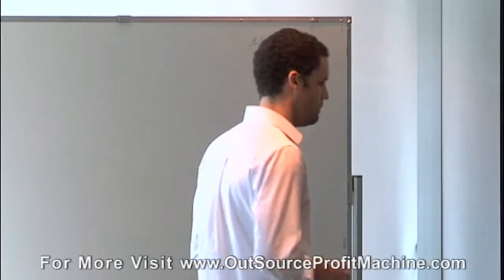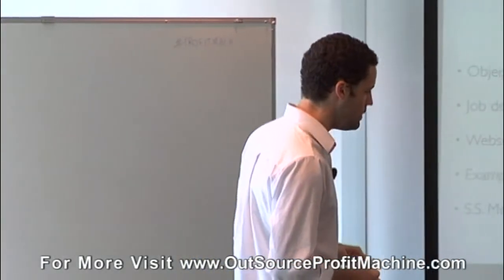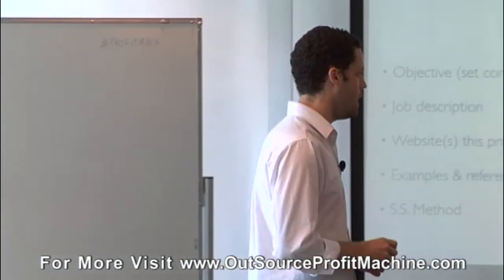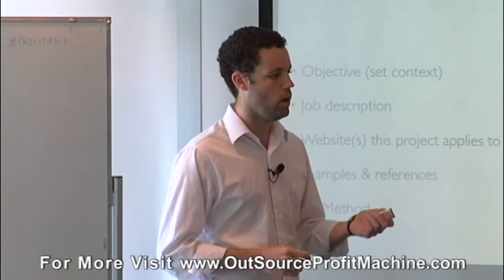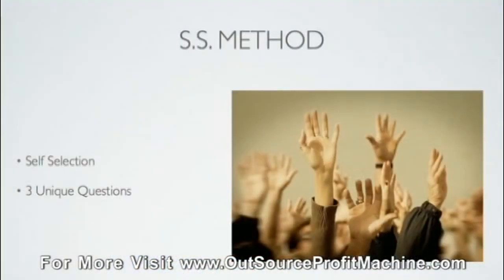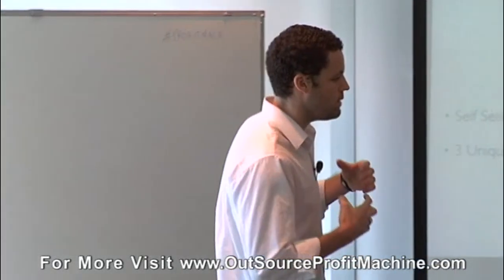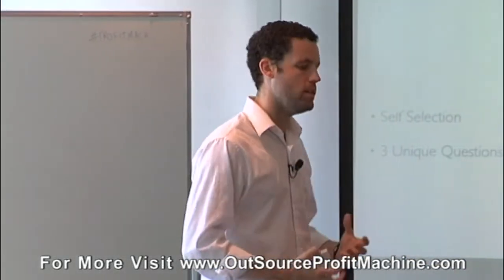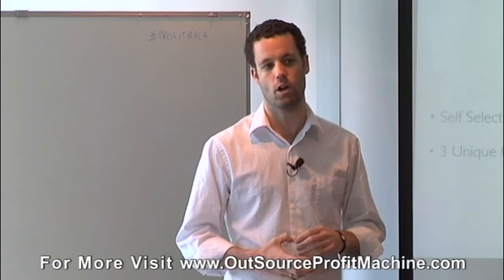Outsourcing Tip The SS Method - Part1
Pete starts off by stating the reasons for and the forms of out-tasking. He then suggests several sites, like Elance for article writing and 99designs for logo design, where you can find people around the world to out-task to as well as the services that they offer.

He also talks about the process of writing the project spec to get quality people and the use of the SS Method for freelancers to self-select themselves.